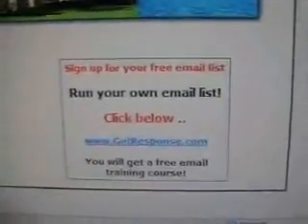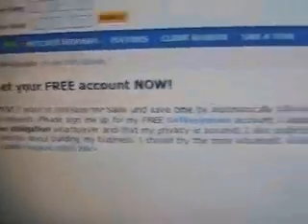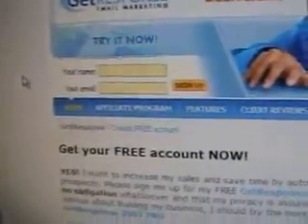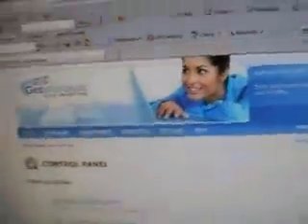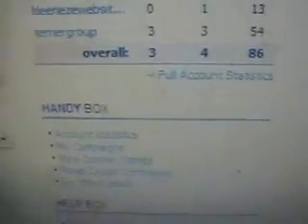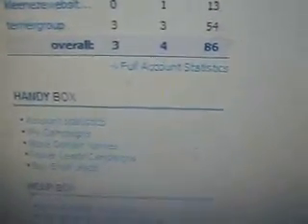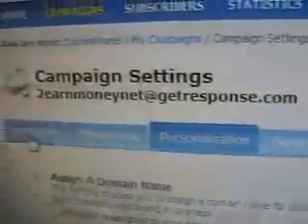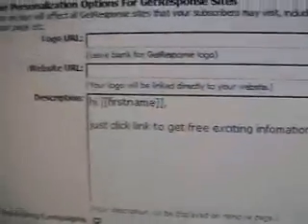how to use auto responder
some tips to use the auto responder